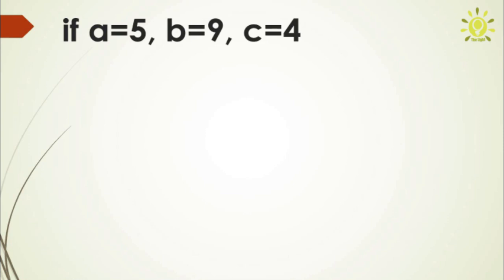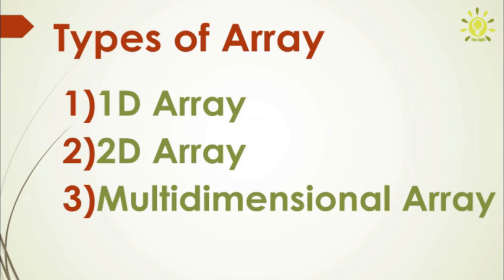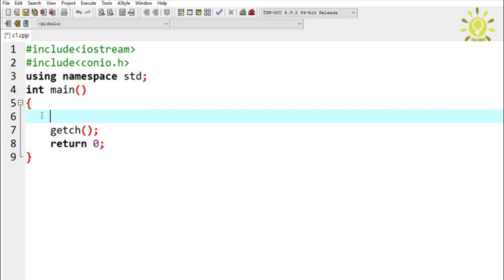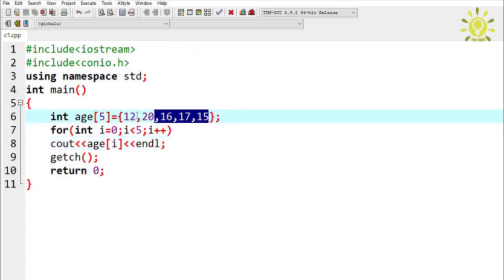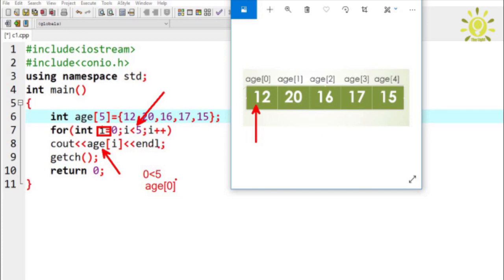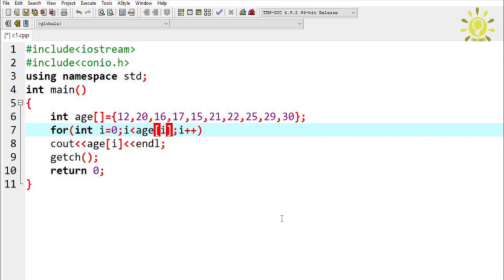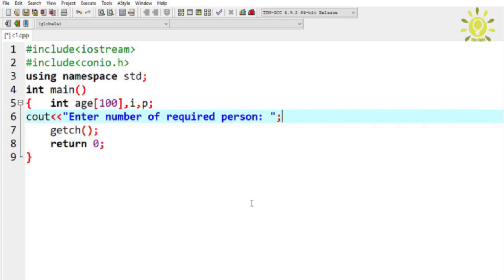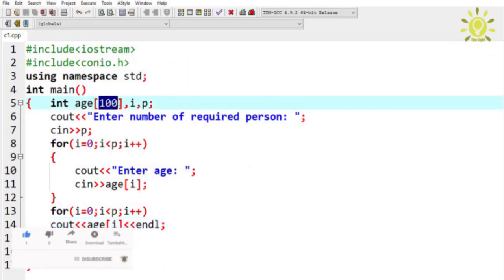How to use Array in c++ | One Dimensional Array | Linear List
Hey Guy’s. In this tutorial I’ll will gonna show you how to use Array in c++. Describe working of one Dimensional |  Linear List in c++. So Guy’s in this tutorial we will discuss basic theory with example and also describe complete working of the program.
Best Wishes

Regards: Hudabiya Fatime
I'm waiting for your precious feedback.
Complete course 2020 for beginners